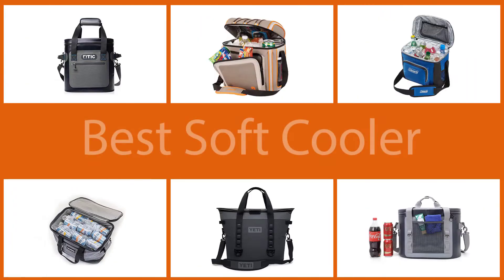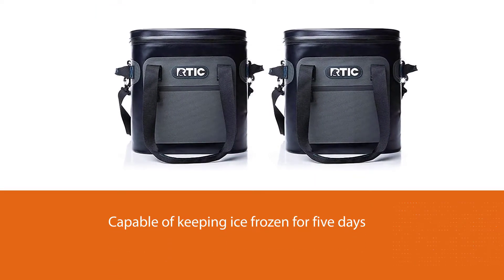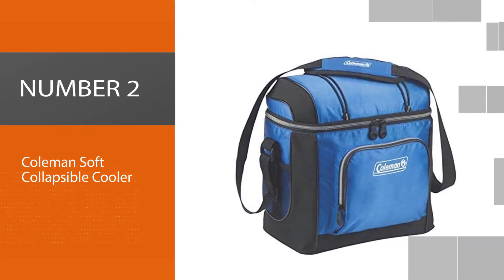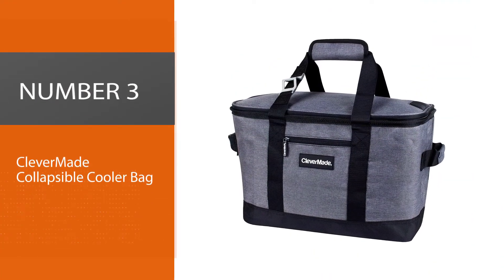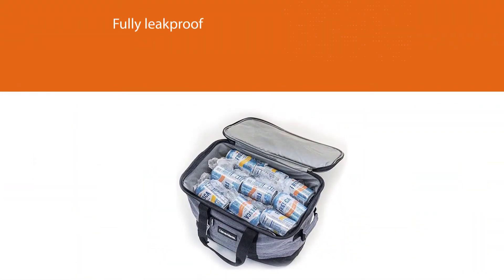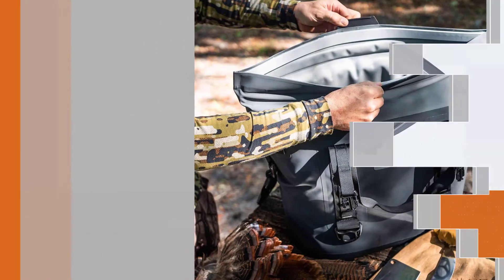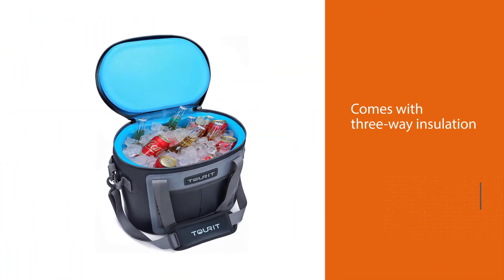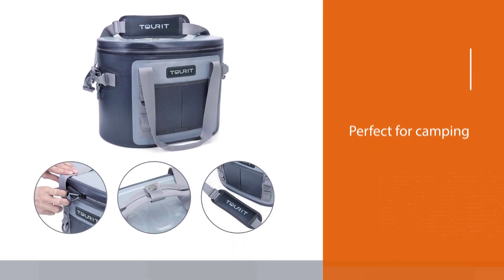Top 5 Best Soft Coolers for Hiking/Camping/Sports/Picnics/Sea Fishing/Road Beach Trip [Review 2023]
Top 5 best soft coolers are here-
☑1. RTIC Soft Cooler
☑2. Coleman Soft Collapsible Cooler
☑3. CleverMade Collapsible Cooler Bag
☑4. YETI Hopper M30 Portable Soft Cooler
☑5. TOURIT Soft Cooler

🕒Timestamps🕕
0:08 - Introduction
0:23 - RTIC Soft Cooler
1:07 - Coleman Soft Collapsible Cooler
1:49 - CleverMade Collapsible Cooler Bag
2:31 - YETI Hopper M30 Portable Soft Cooler
3:12 - TOURIT Soft Cooler

✪ What is a soft cooler?
Soft Coolers are Lighter. The exterior is typically made of fabric or vinyl and weighs much less than the rotomolded plastic you see on hard sided coolers. They are also much smaller on average, meaning they have a smaller capacity than hard-sided cooler. Most of the weight will come from what you pack the cooler with.